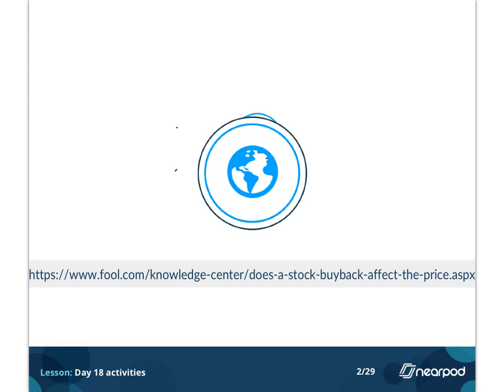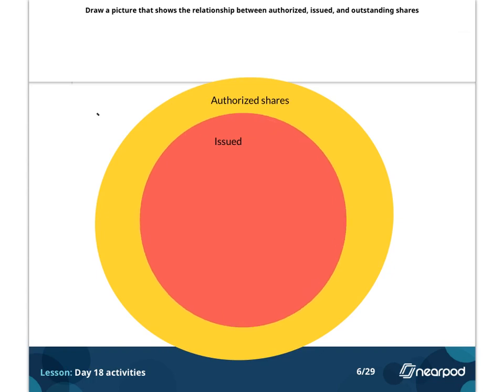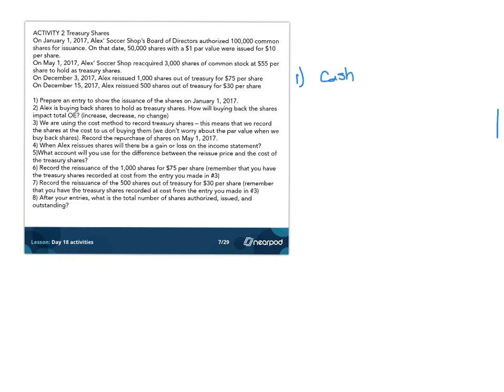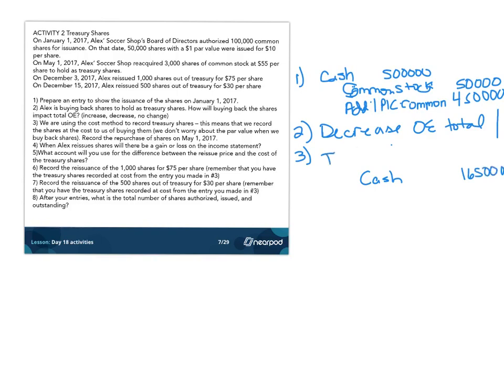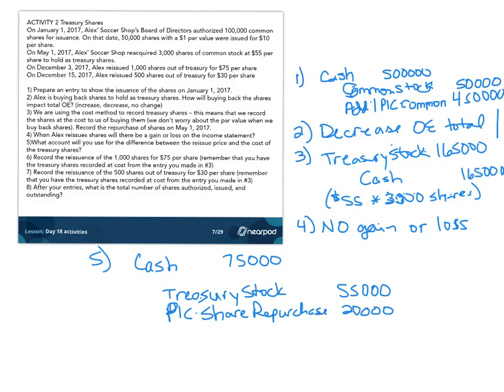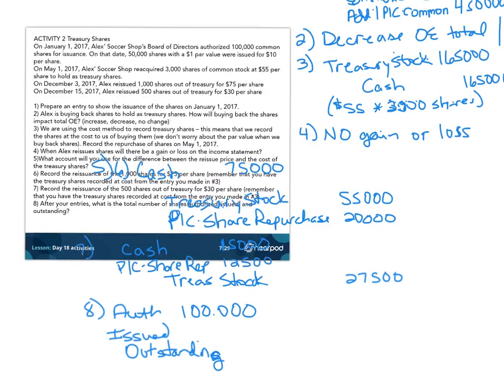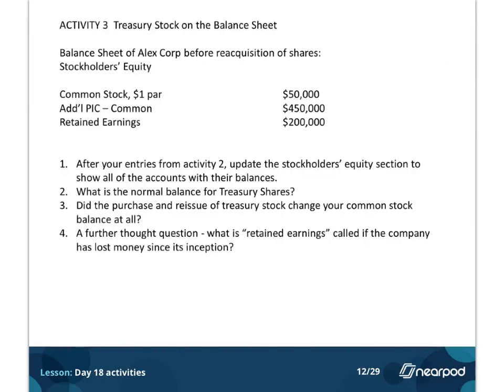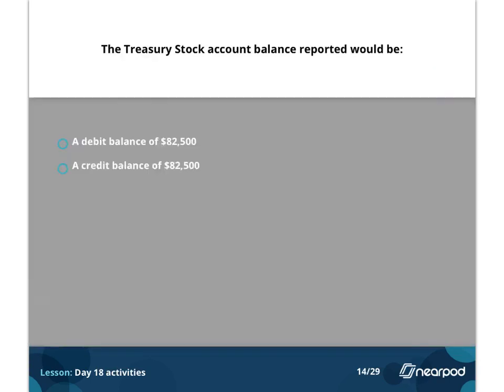Treasury stock transactions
Repurchase and reissue of shares